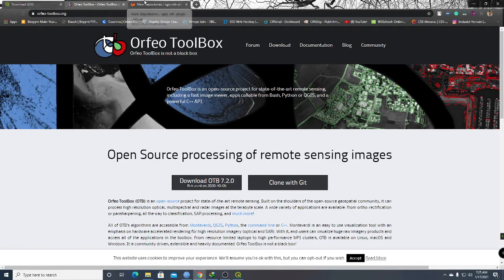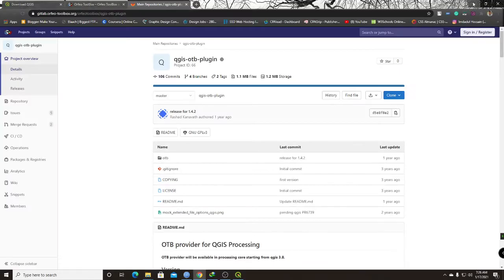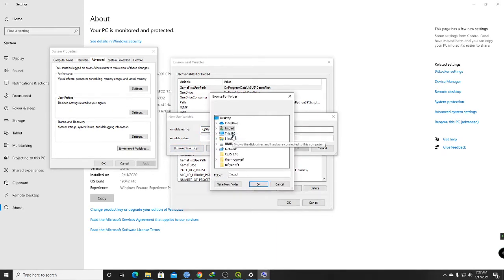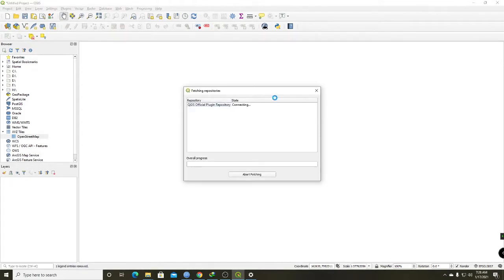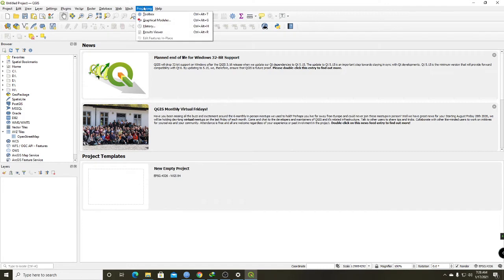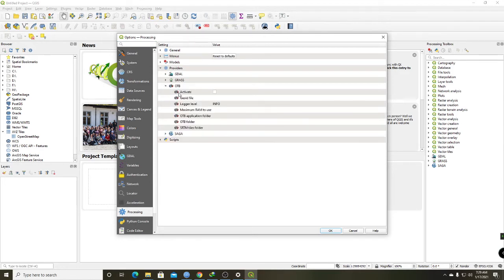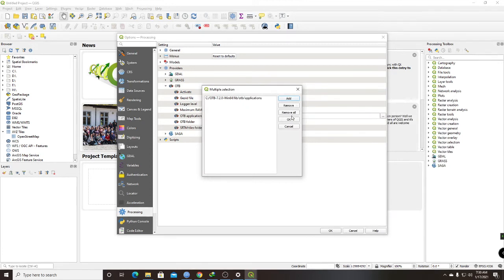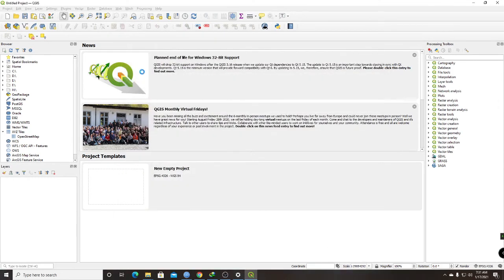Installing Orfeo Toolbox (7.2.0) with QGIS 3.1x (tested with QGIS 3.16)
Orfeo ToolBox (OTB) is an open-source project for state-of-the-art remote sensing. Built on the shoulders of the open-source geospatial community, it can process high resolution optical, multispectral and radar images at the terabyte scale.
Orfeo toolbox
Remote sensing
Machine learning